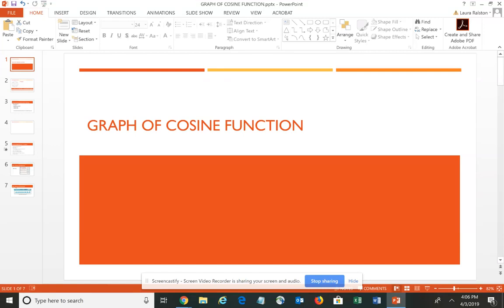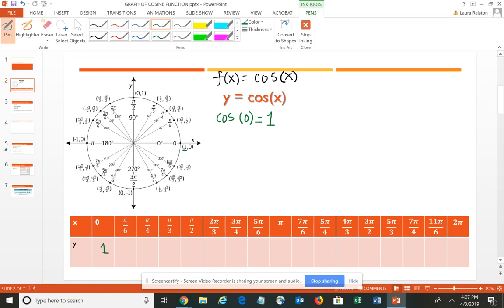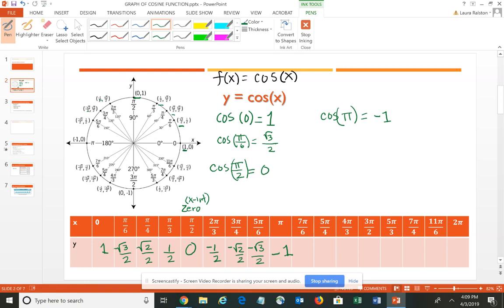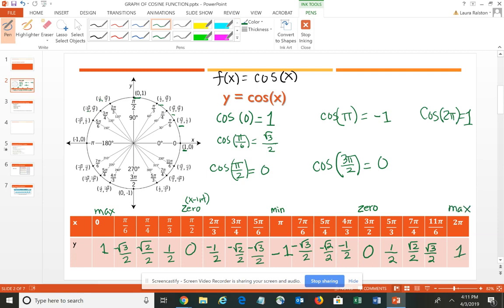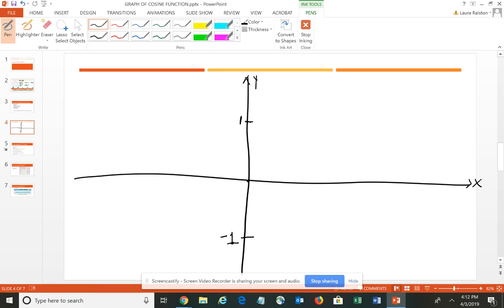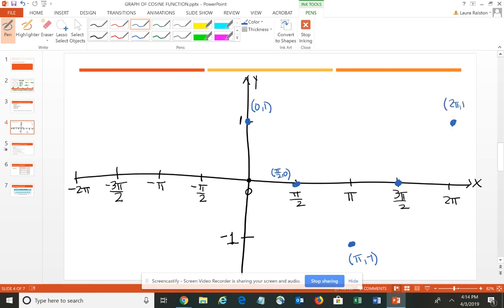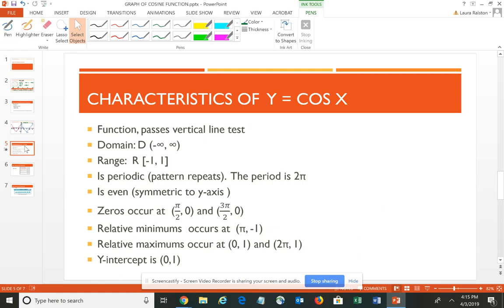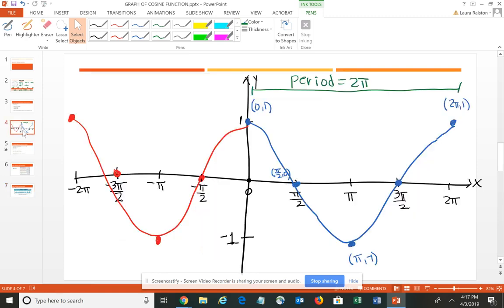MATH 1113 - Graph of Cosine Function